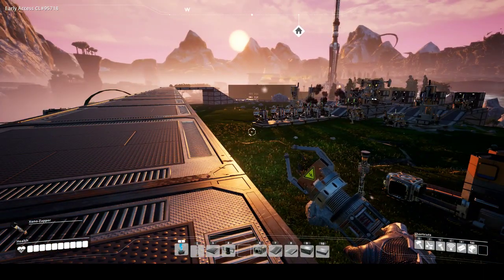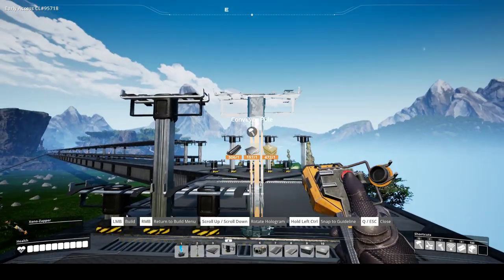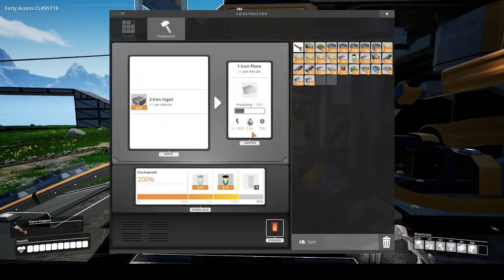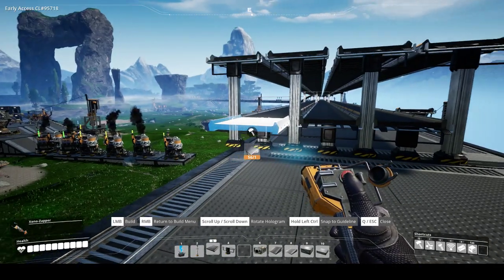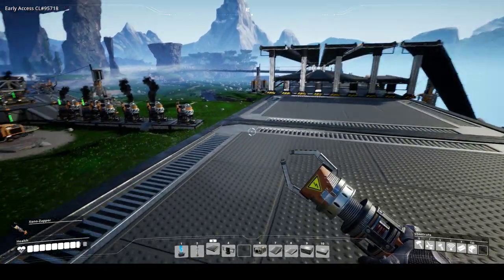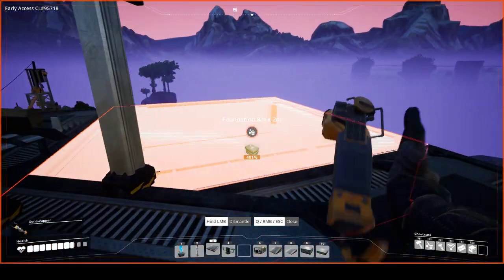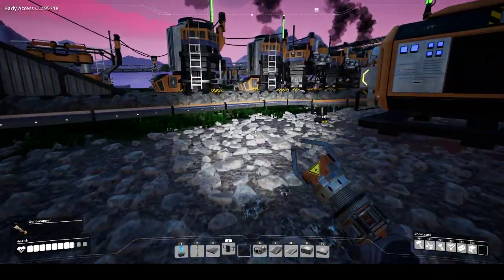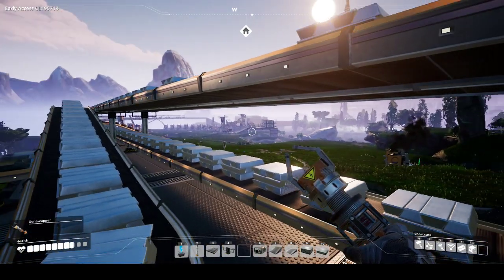Satisfactory - Best multi-conveyor set up pre-conveyor poles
Come hang out: In this video we get a massive conveyor set up running. Our plant should be sufficiently supplied no matter how big we go.